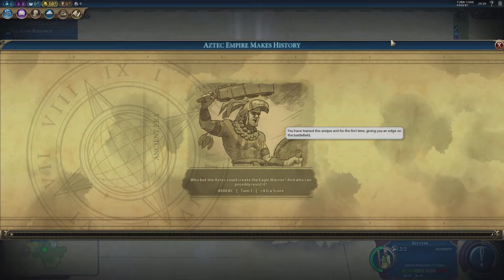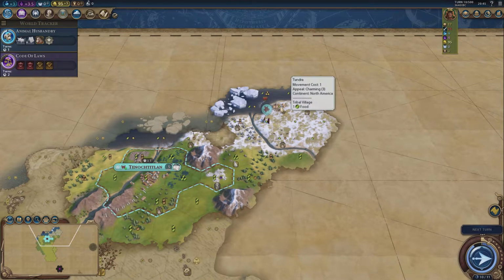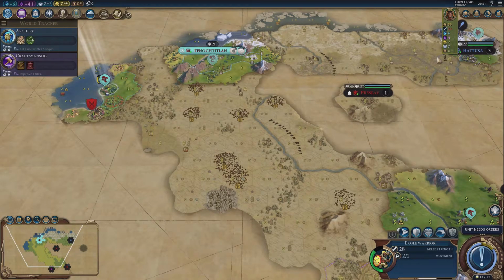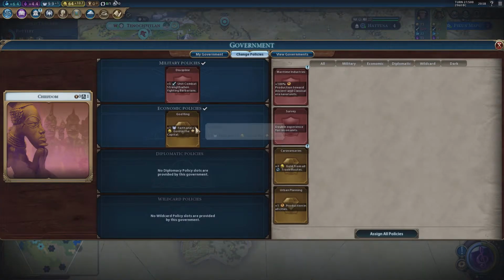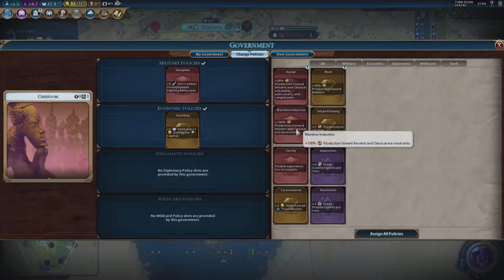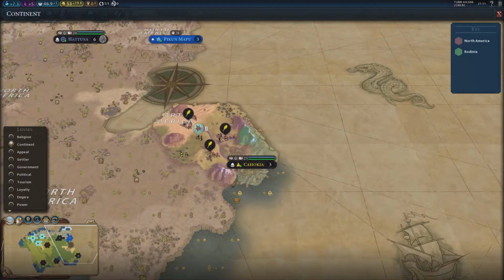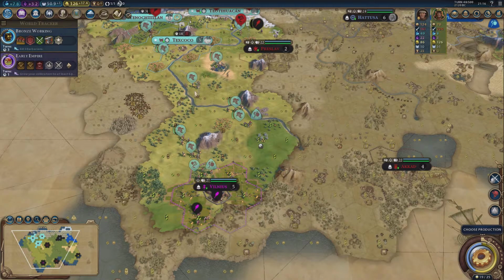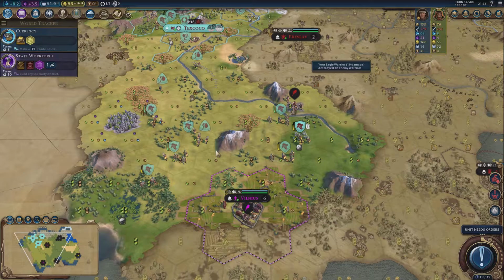Let´s play CIV 6! Aztec (Early Game Domination start) #1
Let´s play CIV IV with Aztec on deity difficulty. Rush Eagle Warriors and capture city states in the early game.